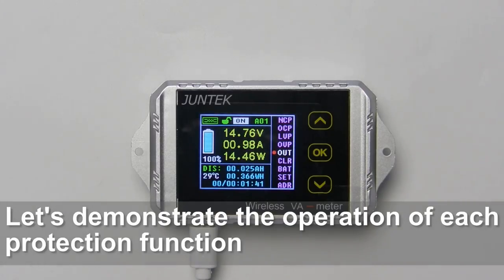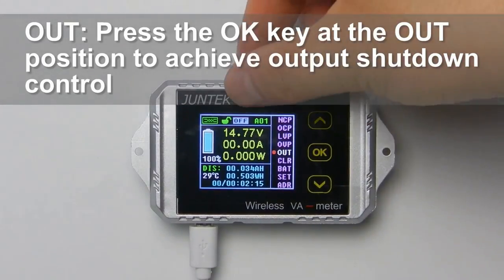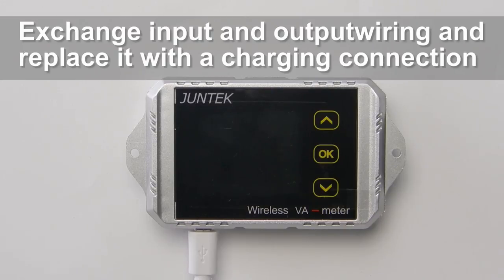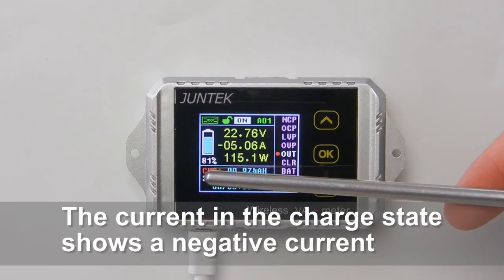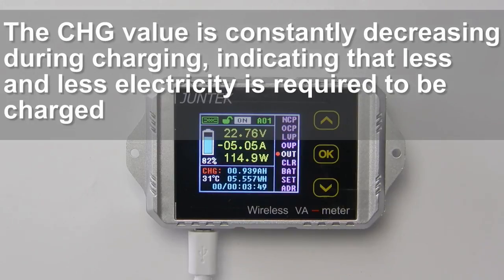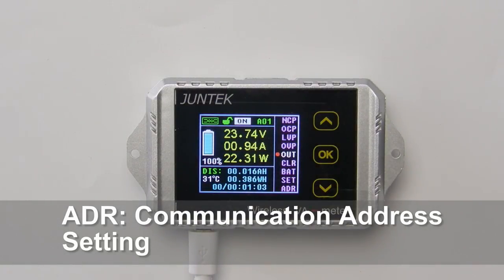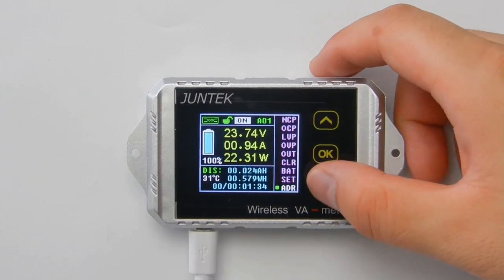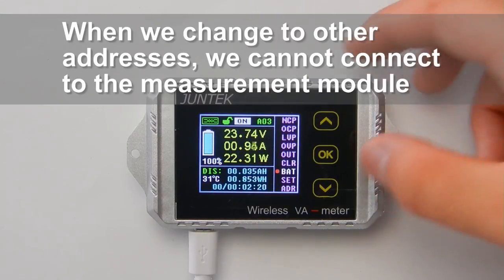VAT1100 1200 1300 4300 1050 1030 Operation demonstration video